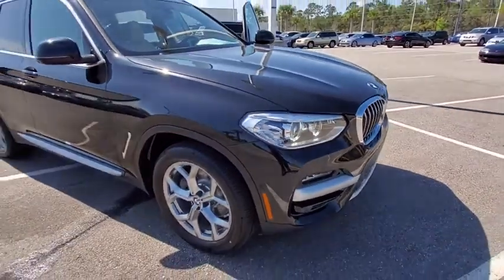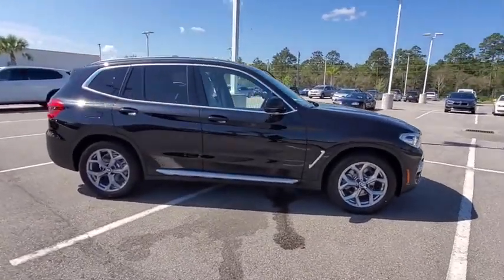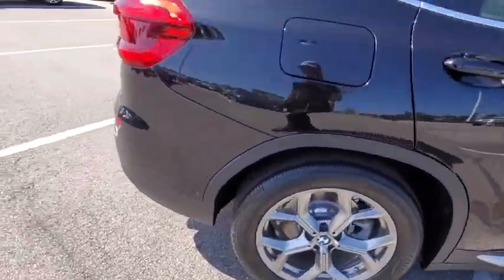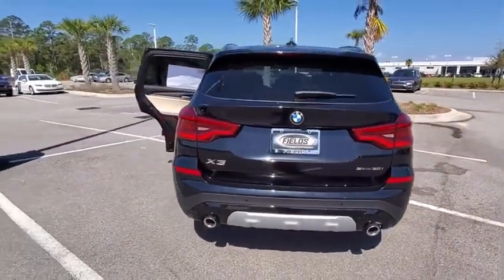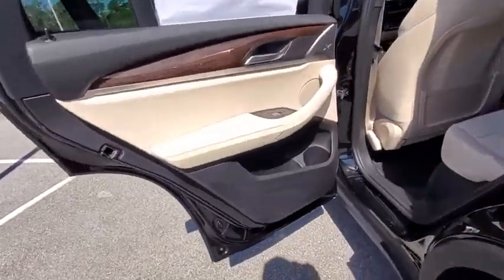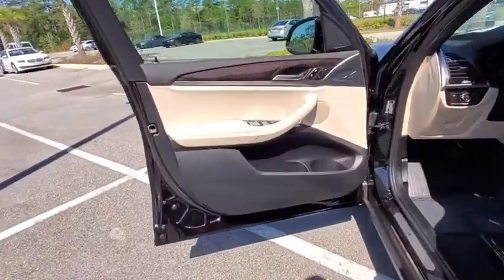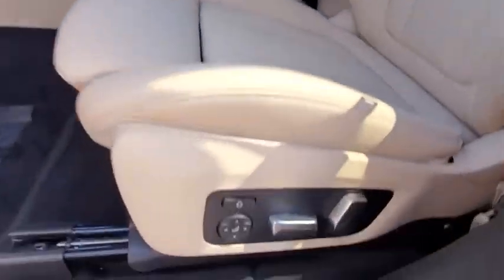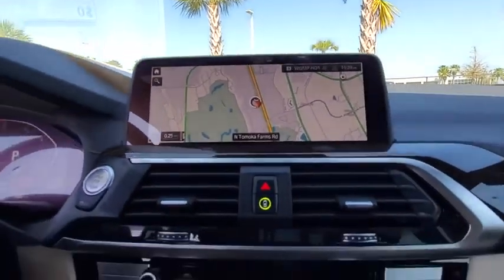2020 BMW X3 Daytona, Palm Coast, Port Orange, Ormond Beach, FL 9C80628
1050 N Tomoka Farms Rd